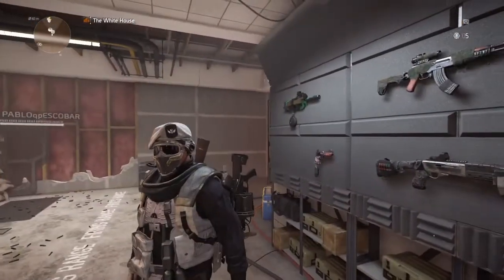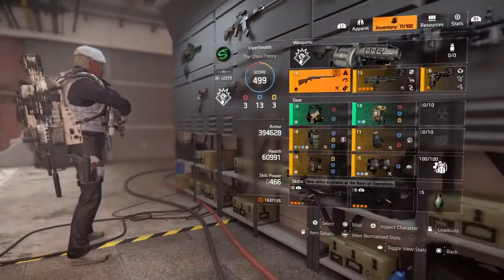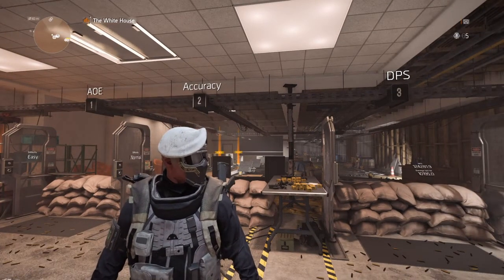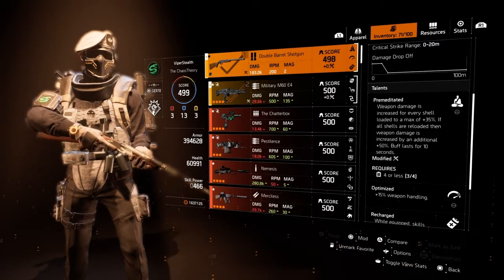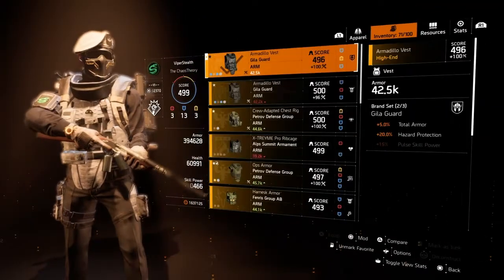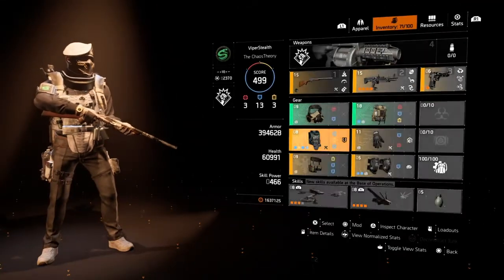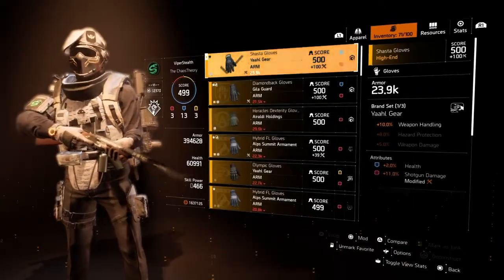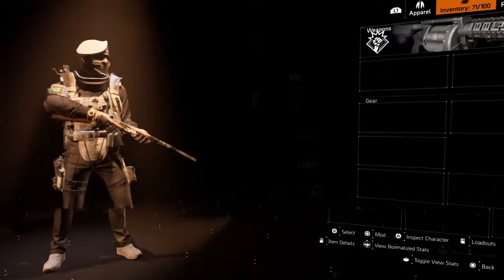Cancer / Toxic / Broken PvP Build - I HATE it (Division 2)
This is broken and needs fixing asap!

Broken shotgun meta with Premeditated needs to be fixed Massive.